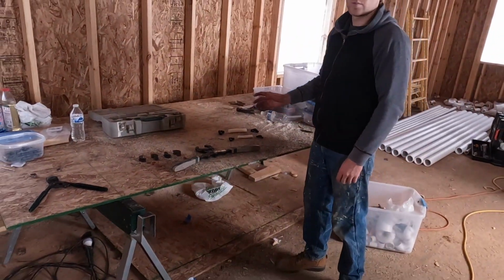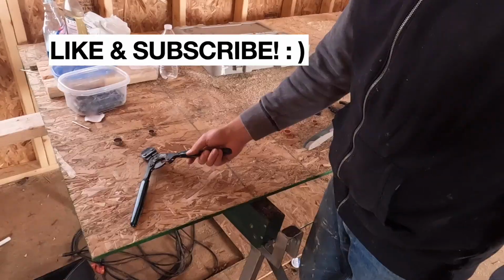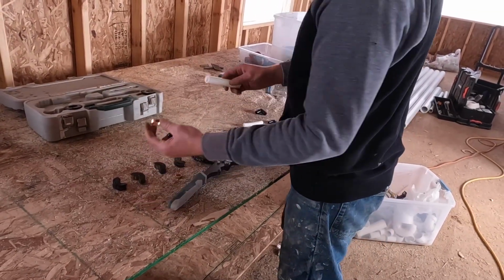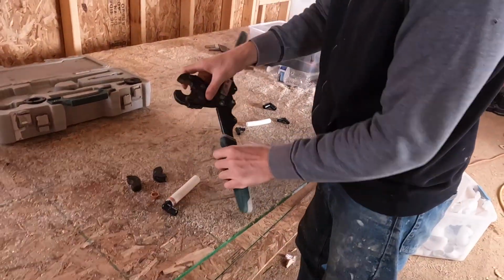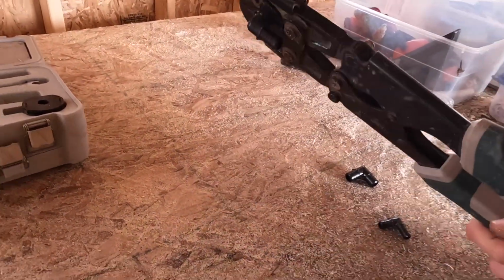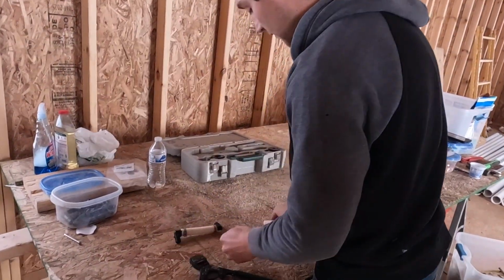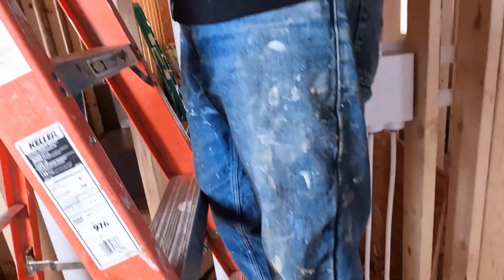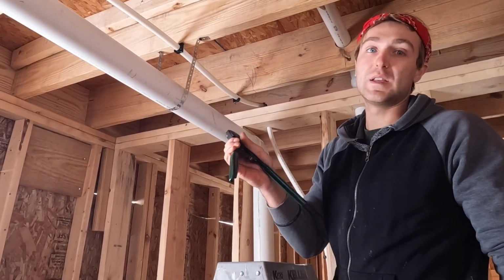A BIG Advancement in Plumbing Tech. (Bonus)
We explain and show the difference between two plumbing tools. one of many big advancements in  plumbing technology over the years.